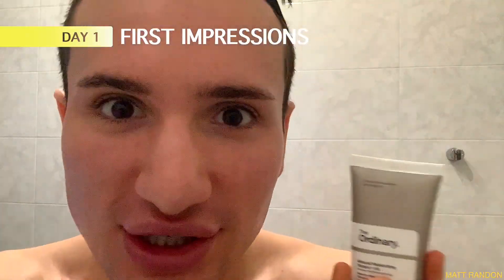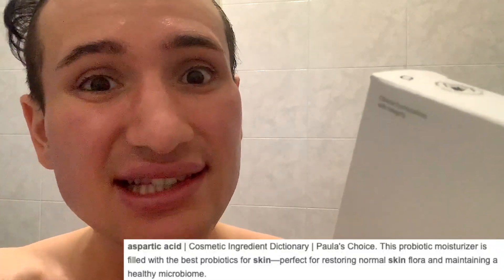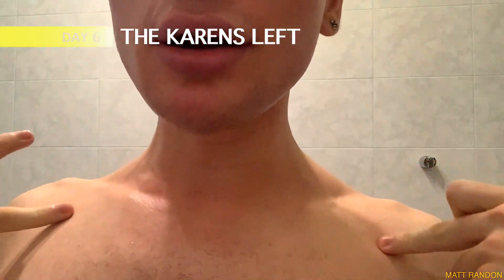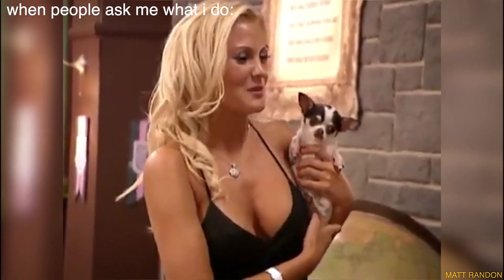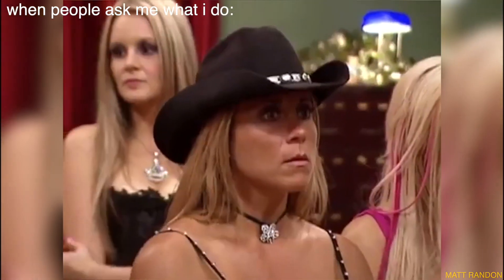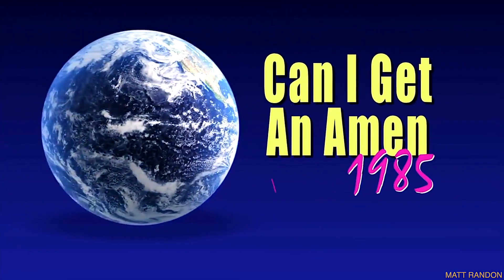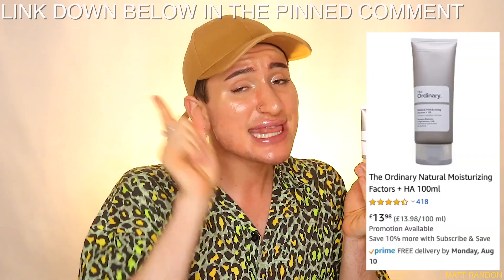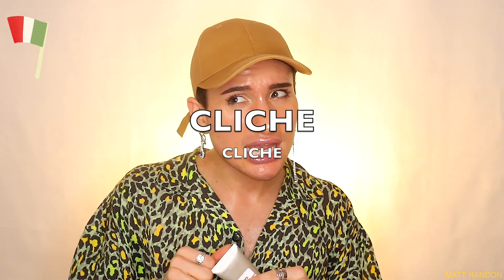I tried The Ordinary NATURAL MOISTURIZING FACTORS for ONE WEEK!! it broke me out!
the ordinary natural moisturizing factors + ha, the ordinary moisturizer moisturiser, review, before and after, deciem, the ordinary pimples breakouts acne, the ordinary niacinamide, the ordinary hyaluronic acid, the ordinary ha

🎲  Snap: @mattrandon